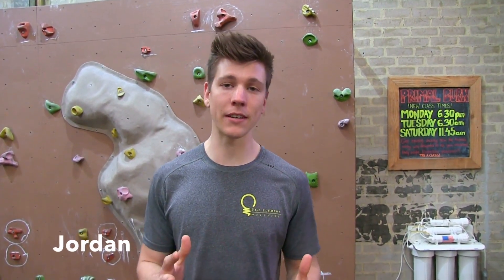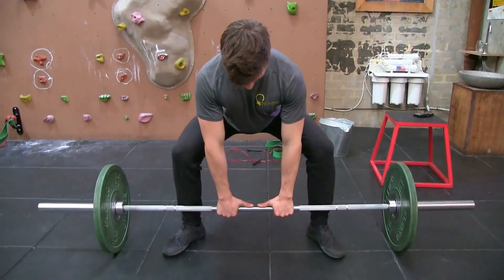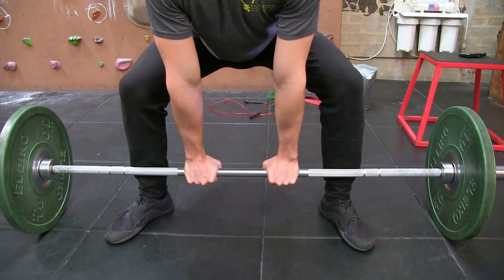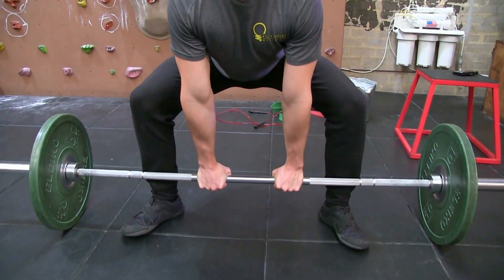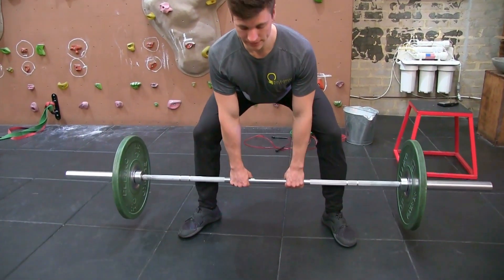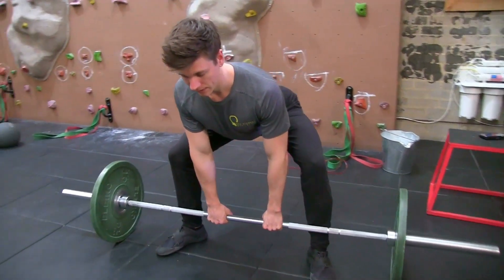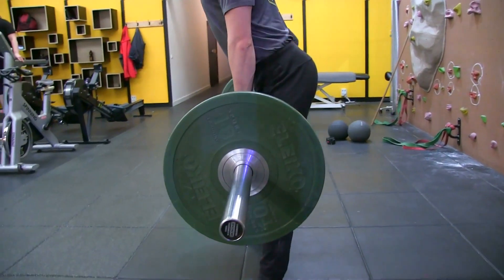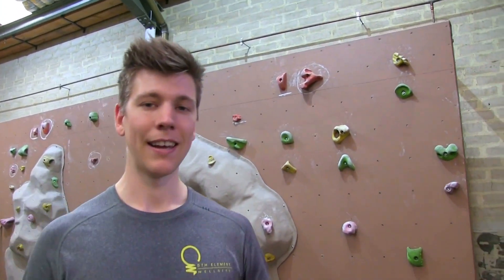5EW Exercise: Sumo Deadlift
Sumo Deadlift targets your adductor muscles inside your legs and your glutes.